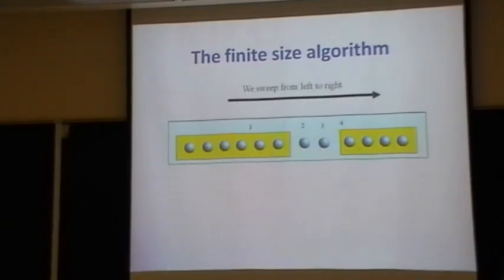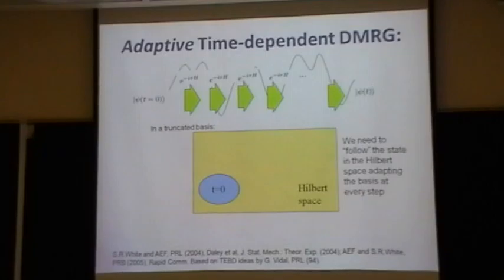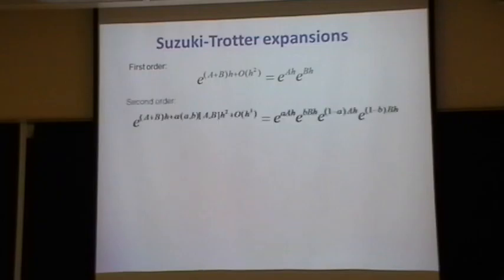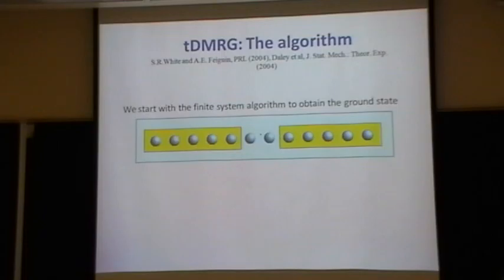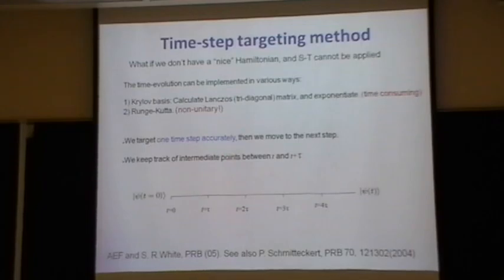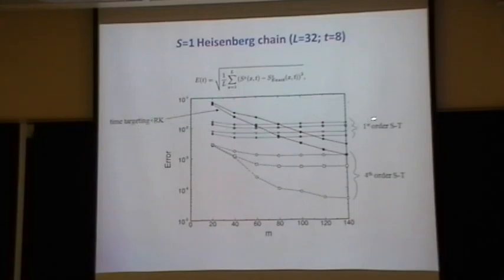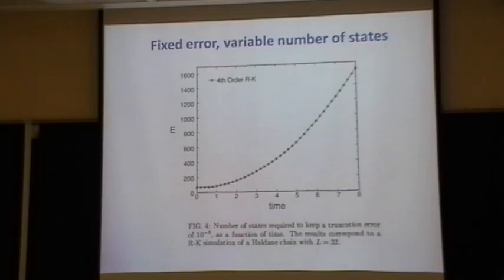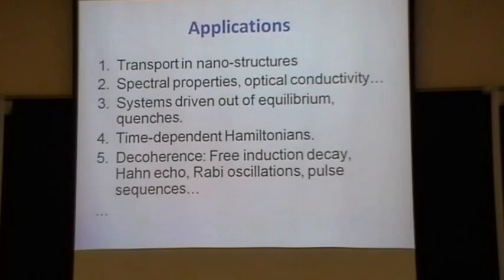Time-dependent DMRG - Feiguin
This is one of the Boulder Summer School 2010 lecture video.  The lecturer is Professor Adrian E. Feiguin from University of Wyoming.  You can find the lecture notes on the BSS2010 website under the link of \Lecture Notes\"